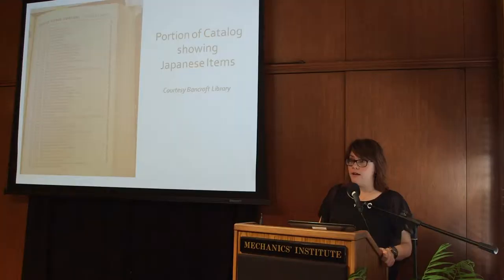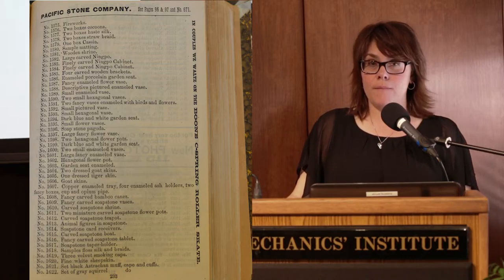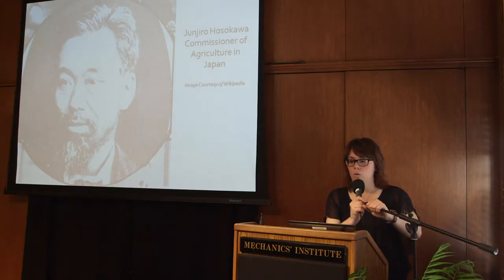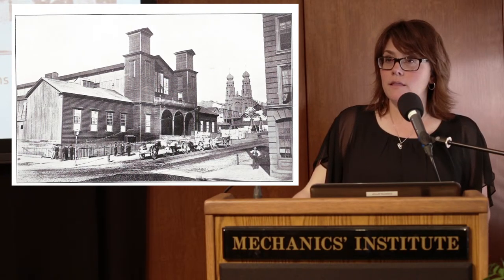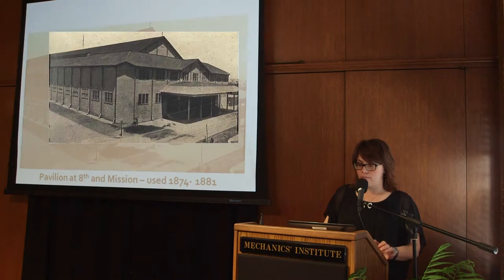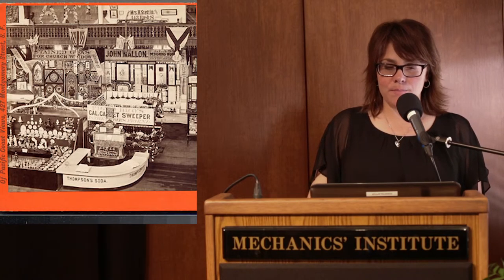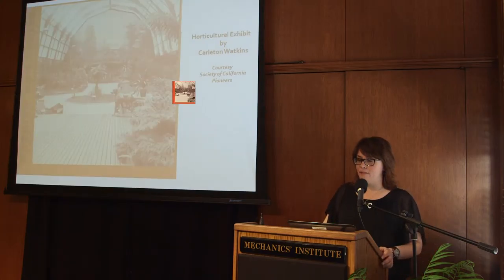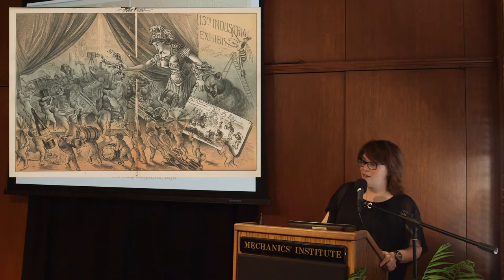Before the PPIE (Part 4 of 6)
Before the PPIE – The Mechanics’ Institute and the Development of San Francisco’s “Fair Culture” (1857–1909) with Mechanics' Institute librarian Taryn Edwards.

Presented on April 16, 2015 at the Mechanics' Institute, San Francisco.

Between the years of 1857 and 1899 the Mechanics' Institute hosted thirty one Industrial Expositions that displayed and promoted the products of local entrepreneurs and inventors. These Expositions bolstered California's infant economy, encouraged the demand for local goods, and whetted the public's appetite for elaborate, multi-attraction fairs. Given the Mechanics' Institute's vast experience with putting on such spectacles they were involved as consultants on larger state-wide fairs including the California Midwinter Fair of 1894, the Golden Jubilee Mining Fair of 1898, the Portola Exposition of 1909, and the Panama Pacific Exposition in 1915.